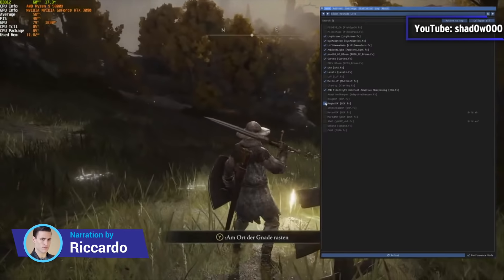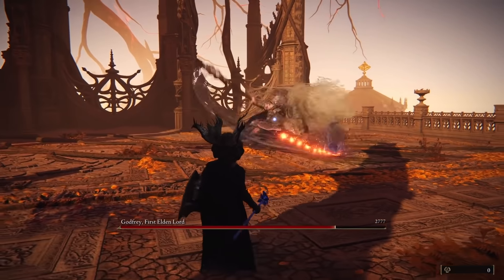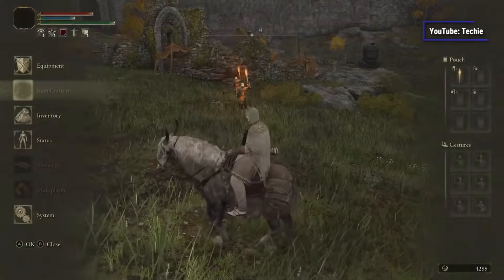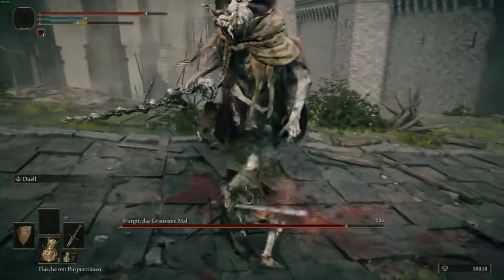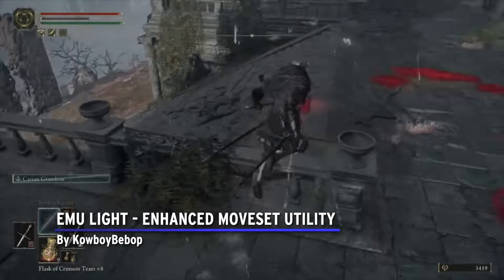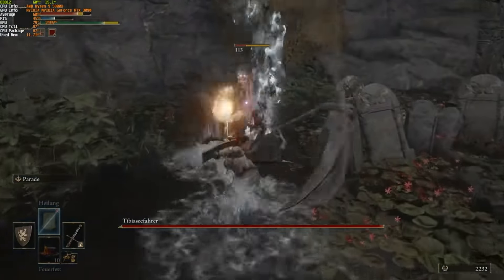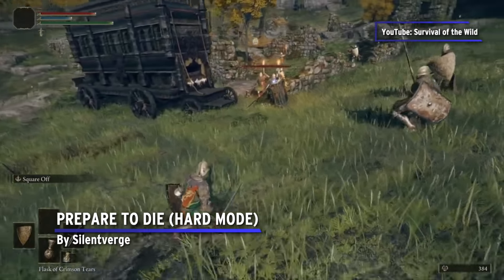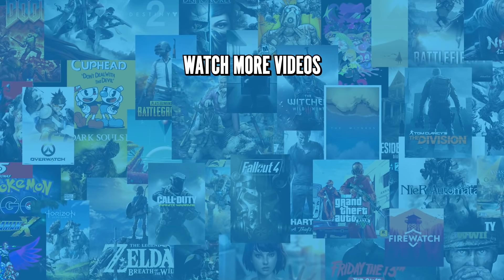The 9 Most USEFUL Elden Ring PC Mods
The PC community is responsible for wonderful mods across many games, and "Elden Ring" is no different. For this list, we're looking at the best mods to FromSoftware's latest epic fantasy. We’d also like to give a quick shoutout to “Mod Loader” and “Anti-Cheat Toggler”, both made by TechieW, which you’ll need to install first to get the other mods to run properly! Our list includes “Let Me Solo Her” Spirit Summon by Garden of Eyes, Easy Mode by odashikonbu, Magic & Ranged Overhauls by Tellah9 & Phemeto, and more! Have you tried out any of these mods?